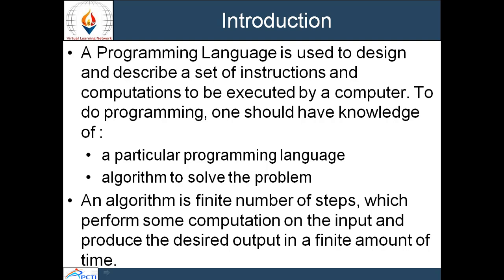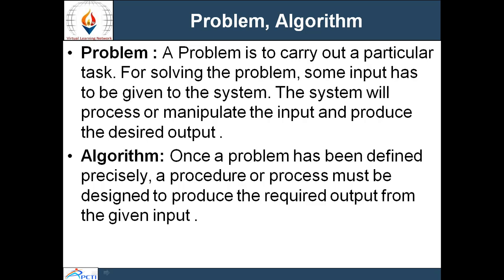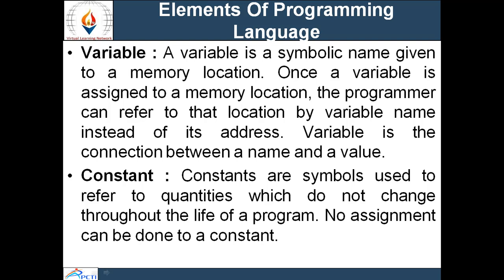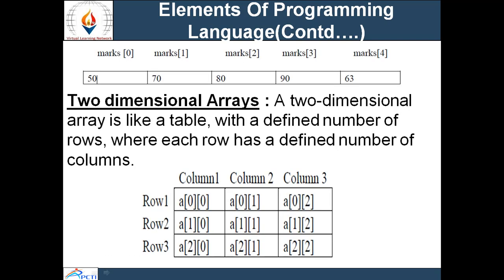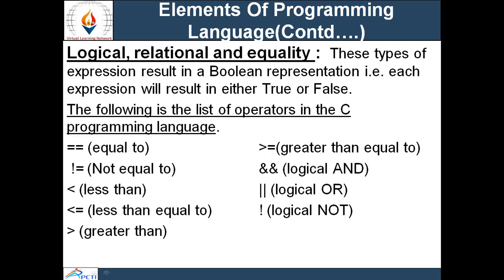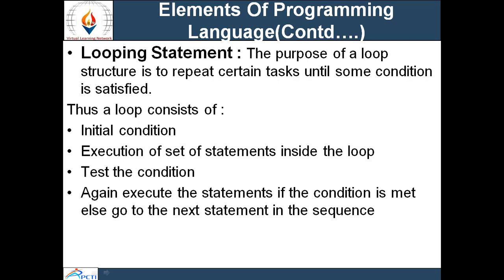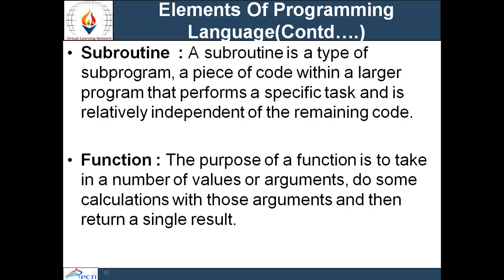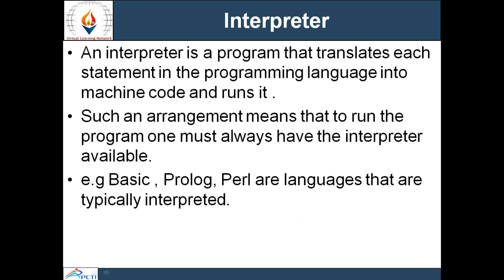bcs 11 block 2 unit 3